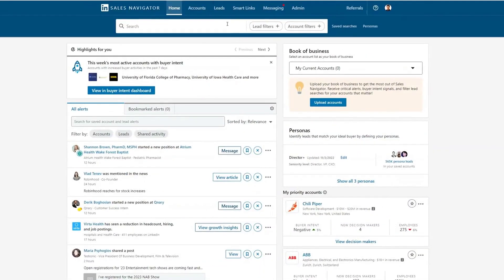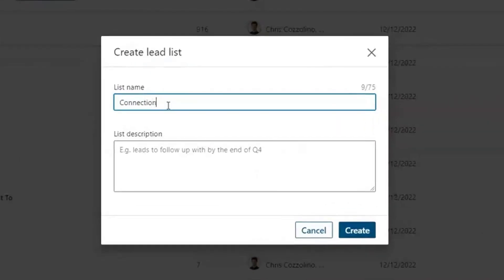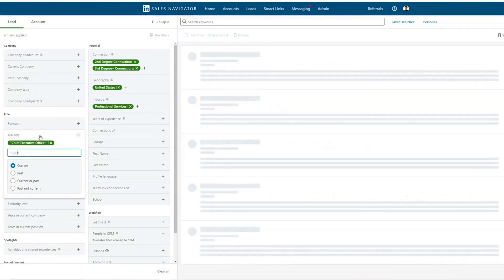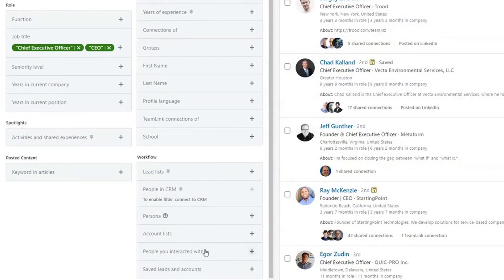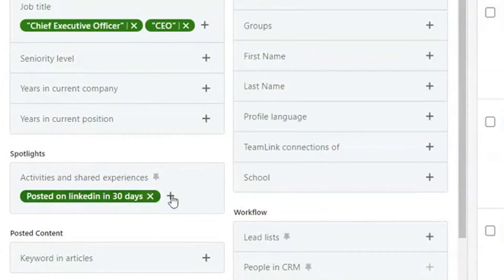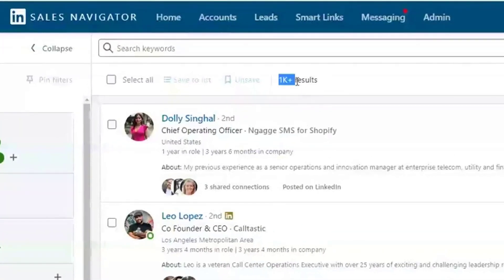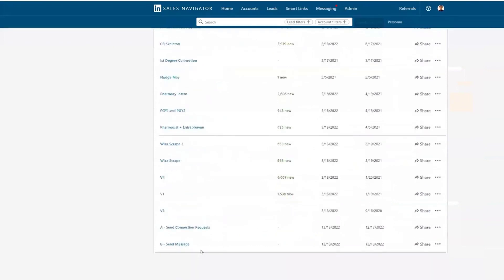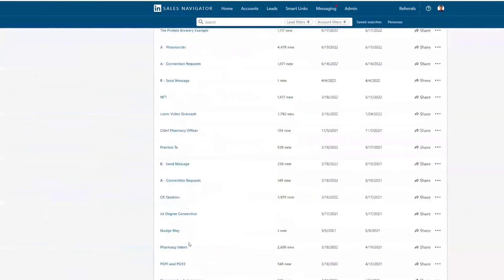Simple LinkedIn Setup | How To Stay Organized on LinkedIn Sales Navigator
📞 Let us turn LinkedIn into a top revenue generator for your company
🚀 Join the LinkedIn Made Simple Newsletter (Weekly LinkedIn Tactics to Generate Revenue)